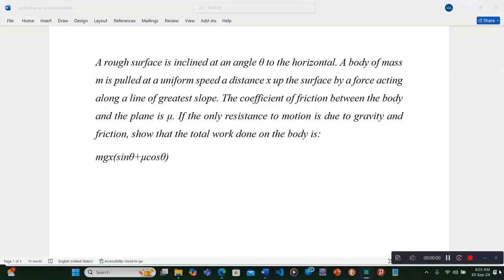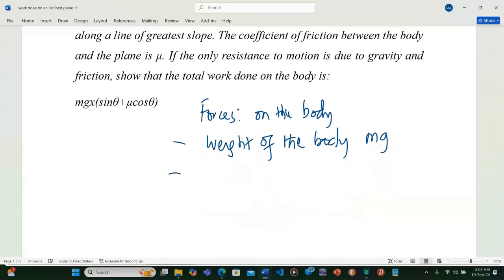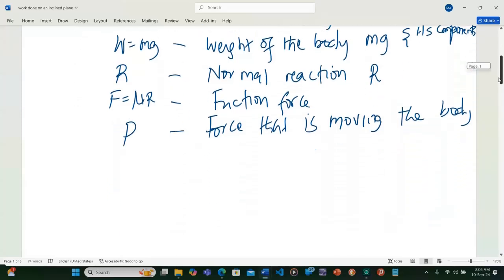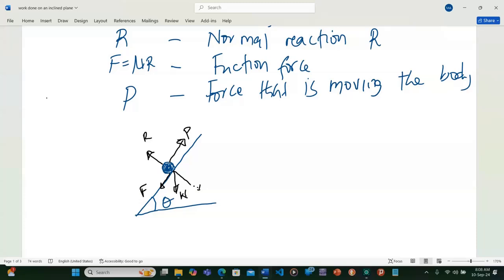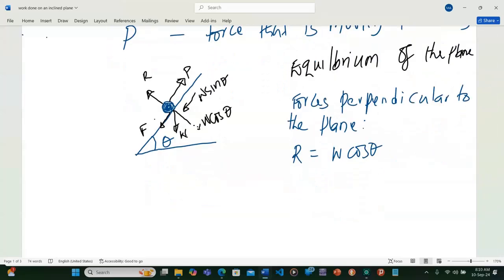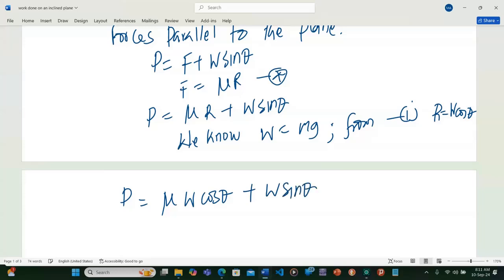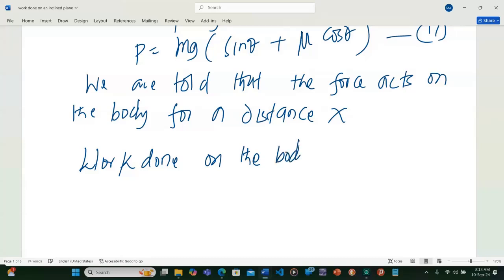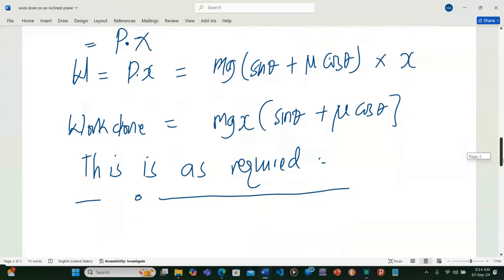Work done on rough inclined plane || friction on inclined plane || mechanics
A rough surface is inclined at an angle θ to the horizontal. A body of mass m is pulled at a uniform speed a distance x up the surface by a force acting along a line of greatest slope. The coefficient of friction between the body and the plane is μ. If the only resistance to motion is due to gravity and friction, show that the total work done on the body is:
mgx(sinθ+μcosθ)